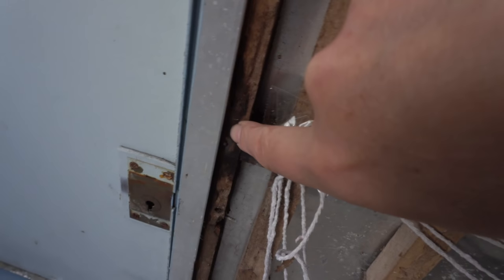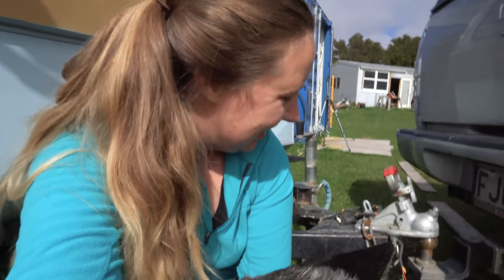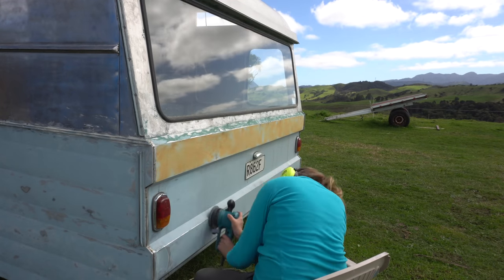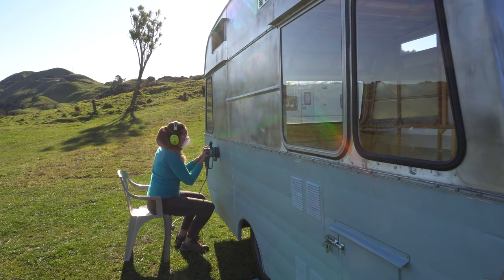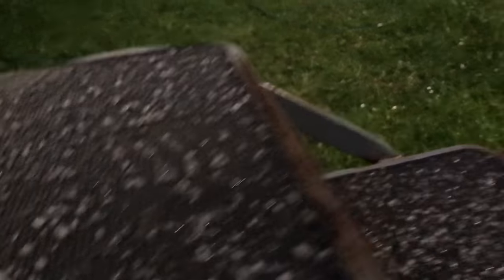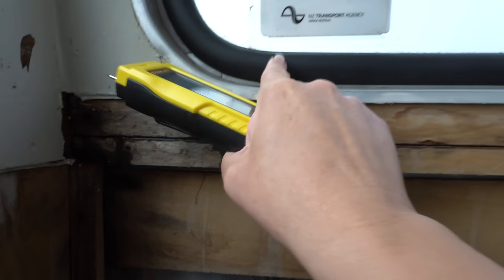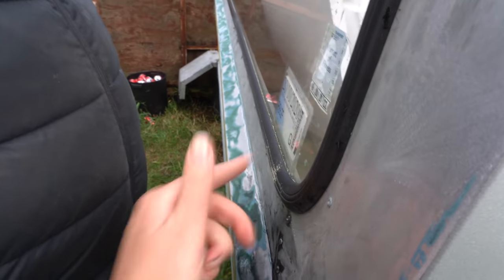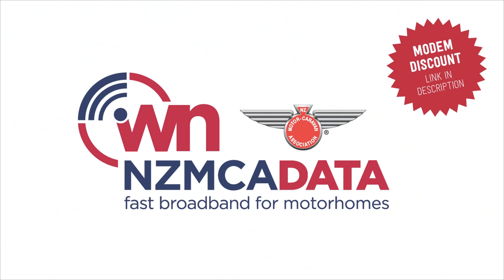Impossible To Seal Caravan 😭 Never Ending Leaks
I feel like I've spent a lot of time trying to seal this vintage caravan... and it's still leaking like crazy. It's one step forward. one step back.